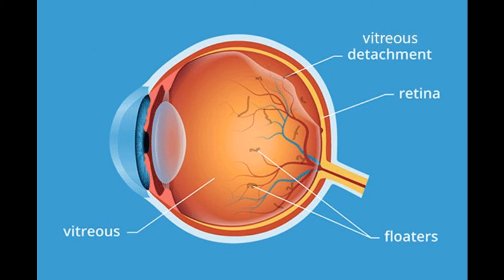Eye Floaters Eye exercises Some tips and techniques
Eye exercises: Some tips and techniques
Many people believe that eye exercises can help improve vision or treat eye conditions.
Although there is limited evidence from trusted Sources to suggest that eye exercises can actually enhance vision,
eye exercises can help with eye strain, certain eye conditions, and overall well-being.
Eye exercises can be particularly helpful for people who experience digital eye strain,
which is related to the prolonged use of computers. Eye Floaters Eye exercises Some tips and techniques